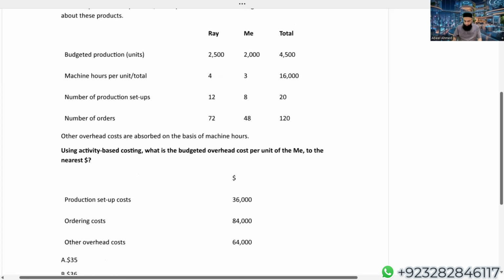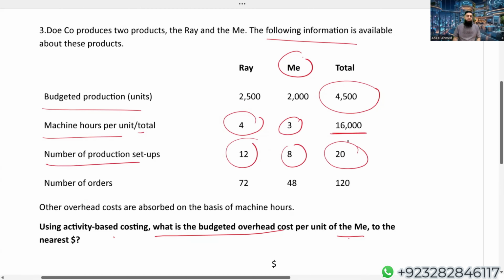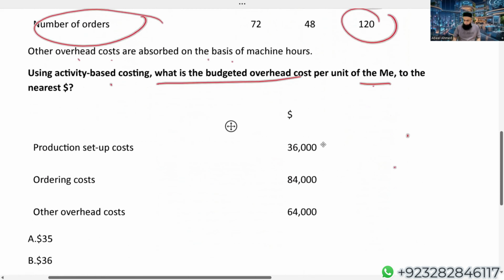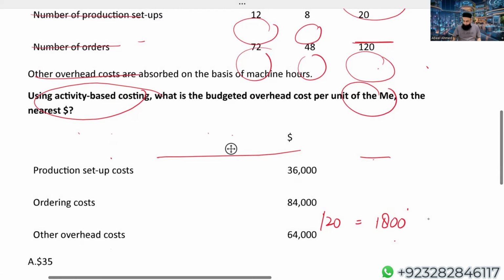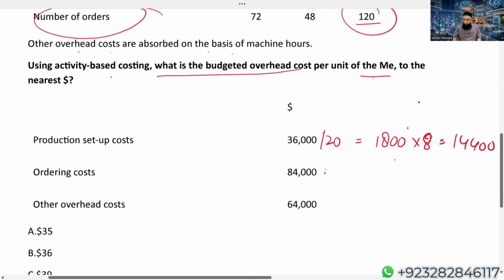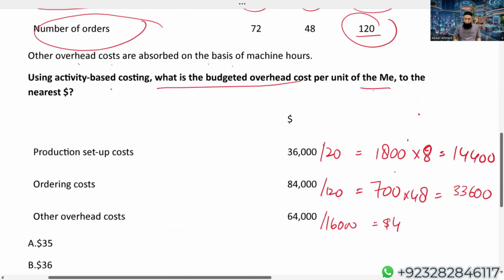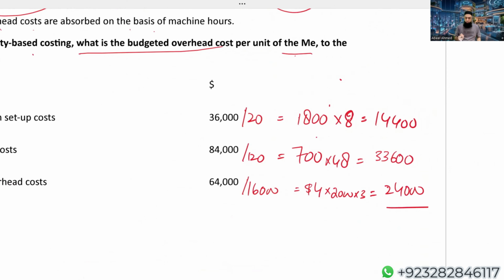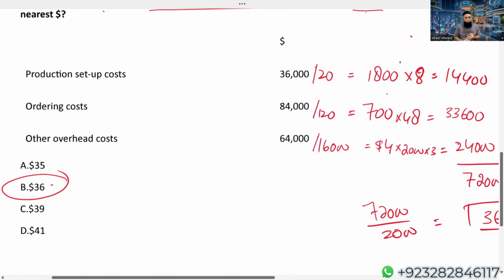Activity Based Costing (ABC) Question from Study Hub | ACCA PM | Big Announcement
In this video, we solve a complete Activity Based Costing (ABC)
question from ACCA Study Hub for Performance Management (PM) plus we have a very special announcement for all PM students!

What You Will Learn:

— What is Activity Based Costing in ACCA PM?
— How to solve a Study Hub ABC question step by step
— Cost pools and cost drivers explained
— How to calculate cost per unit using ABC
— ABC vs Traditional Costing : key differences
— Exam technique for ABC questions in PM
— Special announcement for ACCA PM students!